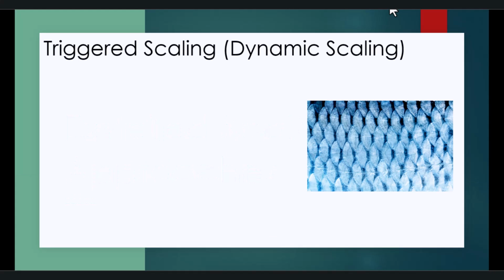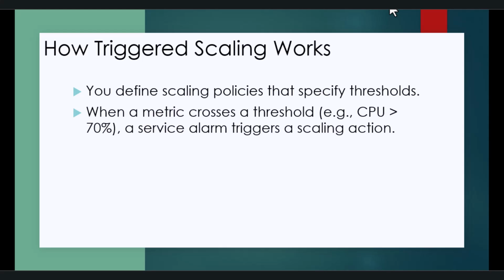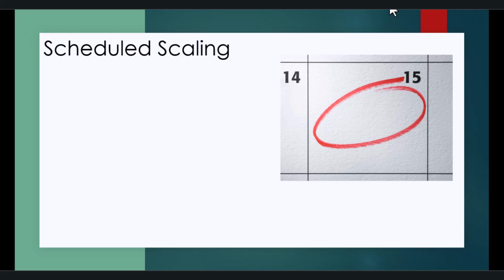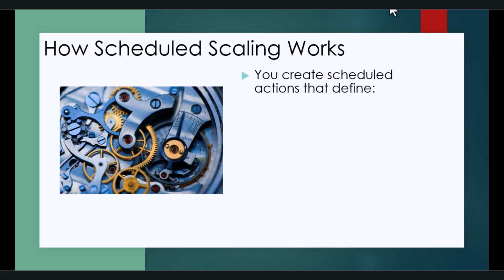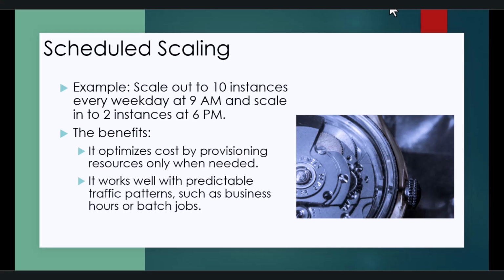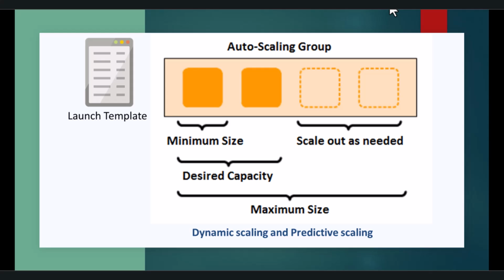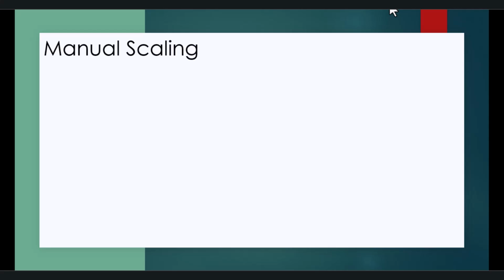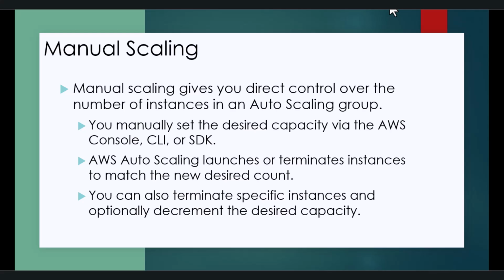Easy Ways to Boost Cloud Power Without Wasting Money!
🚀 *Cloud Scaling Approaches* 🚀

In under 6 minutes, you will learn about key scalability concepts regarding cloud computing.

In this video, you'll learn about detailed scaling approaches, including triggered, scheduled, and manual scaling methods for better performance and cost savings. This lesson also covers how cloud resources can be adjusted, focusing on **cost optimization** and **aws performance optimization**. Whether you're new to **cloud computing** or an experienced **cloud engineer**, this video will provide valuable insights into **scalability**.